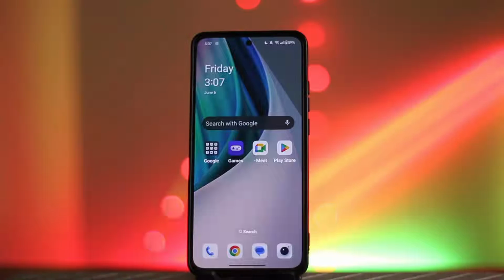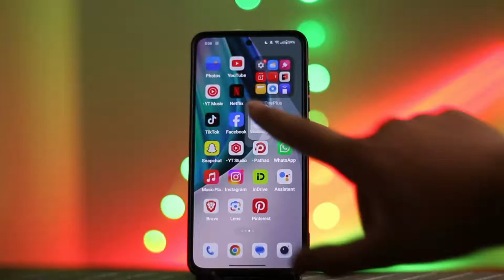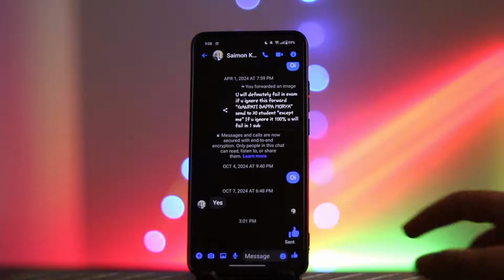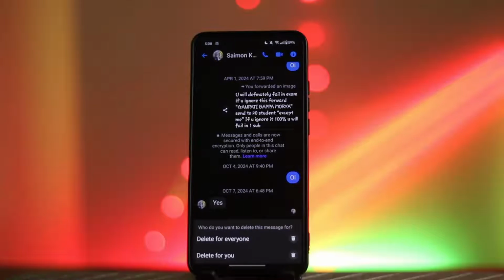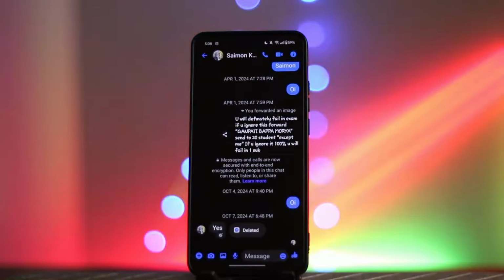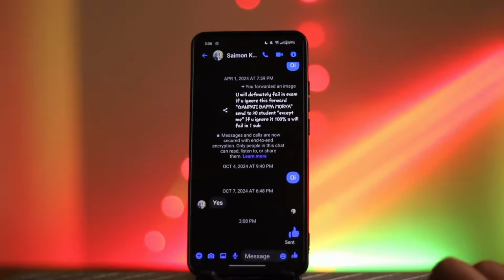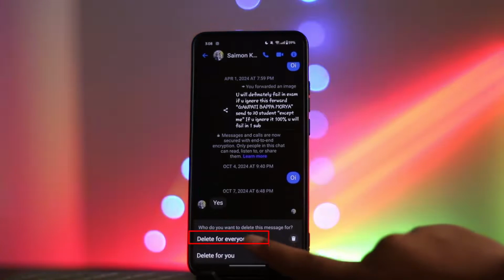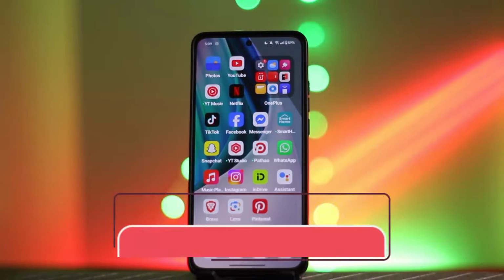How To Permanently Delete Messages On Messenger !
Hey guys, welcome to the channel! So, if you want to delete a message permanently on Messenger, here’s what you need to do. First, launch the Messenger app on your device.

Next, go to the chat where the message you want to delete is located. For example, if you mistakenly sent a message, find that message in the chat. Then, long press on the specific message you want to delete.

After long pressing, a menu will appear with an option called Delete. Tap on it. Now, you will see two options: Delete for Everyone and Delete for You. If you choose Delete for You, the message will be removed only from your chat, but the other person will still be able to see it.

If you want to remove the message permanently from both sides, choose Delete for Everyone. Tap on that, and the message will be deleted from both your chat and the recipient’s chat. This is how you can permanently delete messages on Messenger.